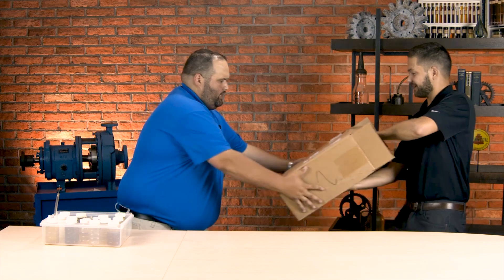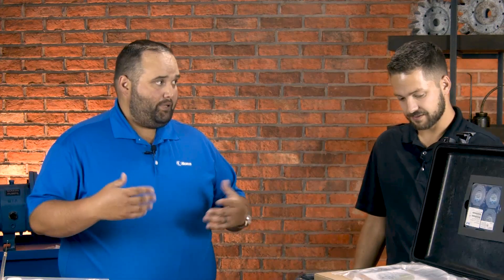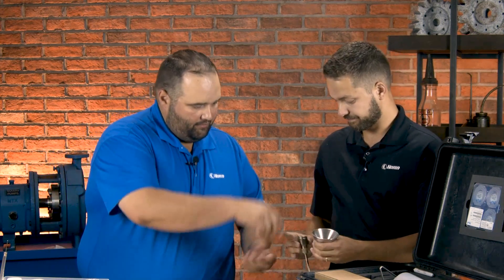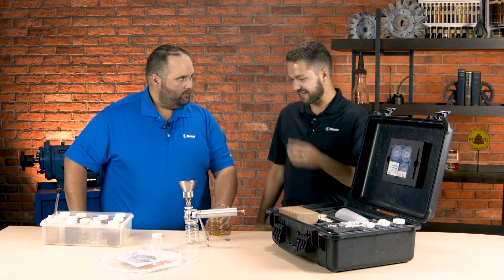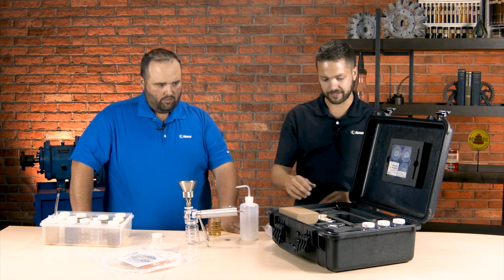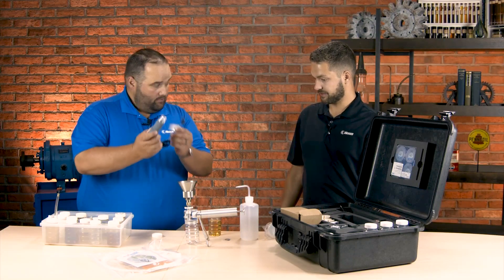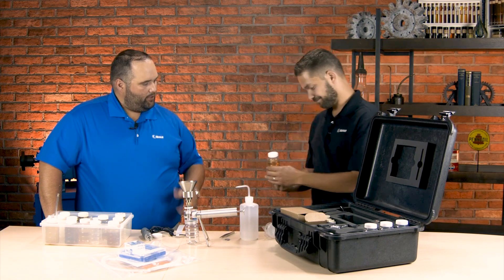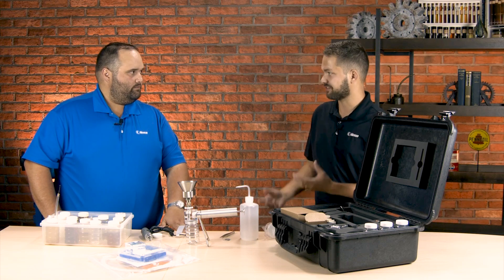Product Unboxing - Hy-Pro Patch Test Kit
Catching particles on the surface of a membrane using the patch test is an excellent way to get quick information about contaminants and wear debris in your oil. In this 5-minute video Noria’s Wes Cash and Bennett Fitch unbox the Hy-Pro Filtration PTK1 Portable Oil Patch Test Kit and explain some unique ways to use it to enhance an oil analysis program.